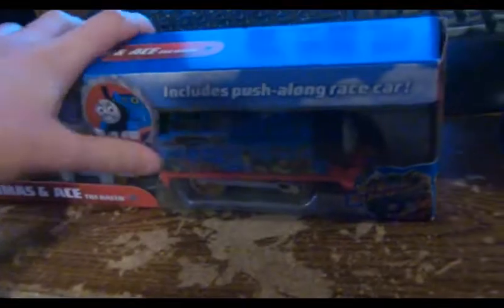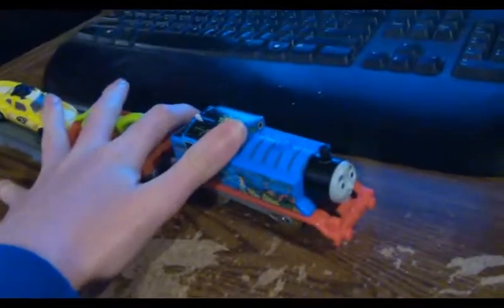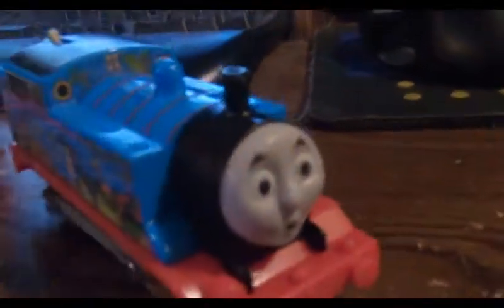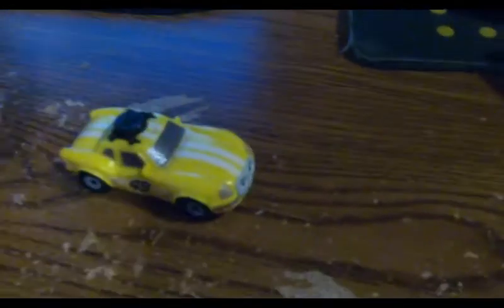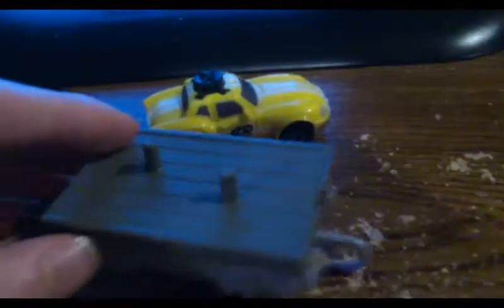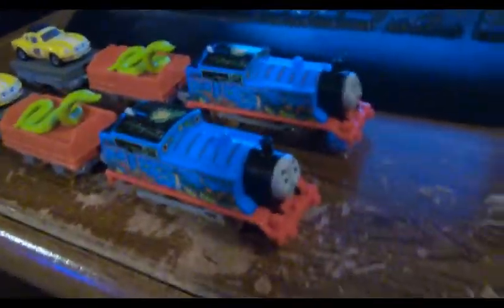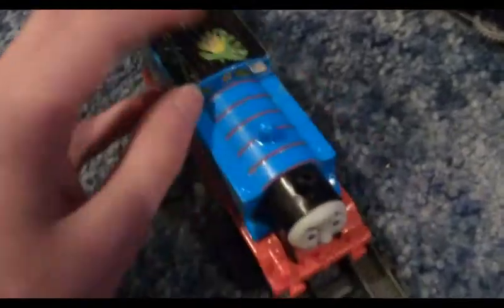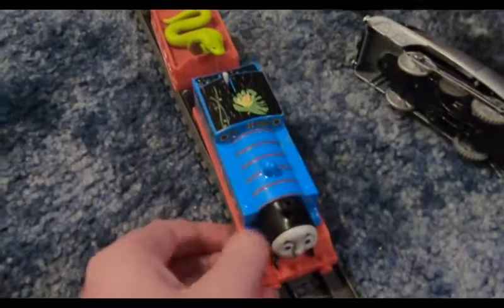Trackmaster Thomas and Ace the racer review and run (Feat. Jamisontube)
Here is both me and Jamison's review on the Trackmaster Thomas and Ace the racer from Thomas and friends Big world big adventures the movie.  But the sad thing is... Both of the Thomas' have factory errors on them!!!  Anyway sit back relax and enjoy.